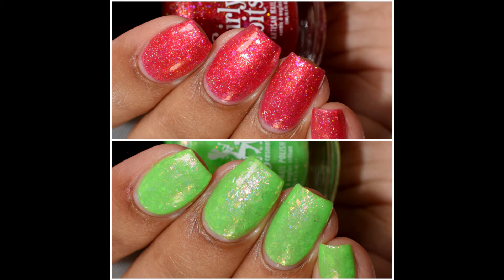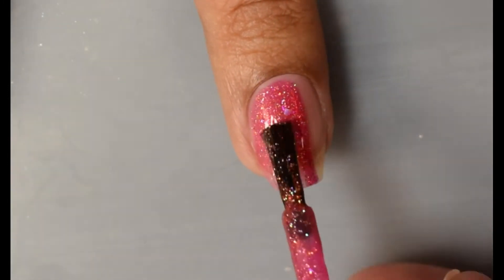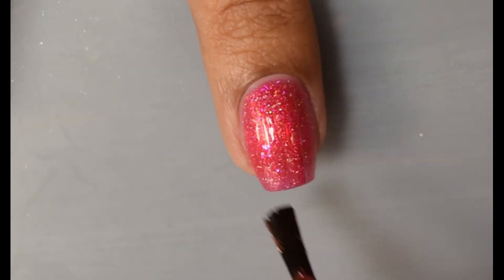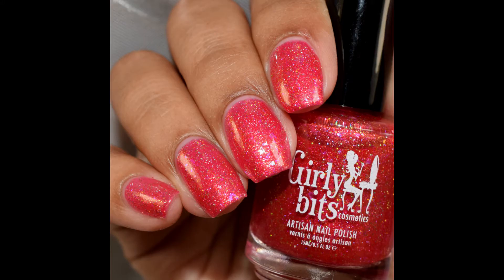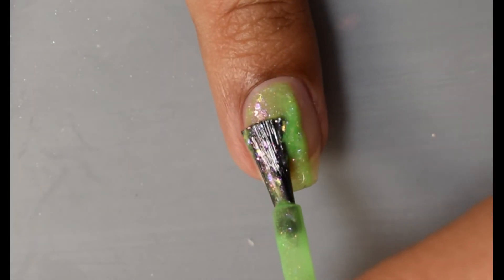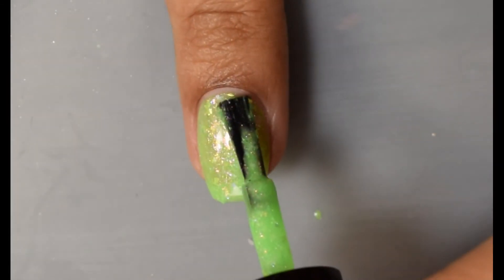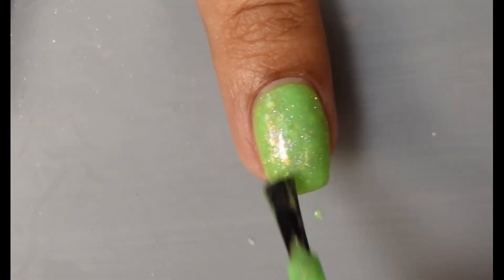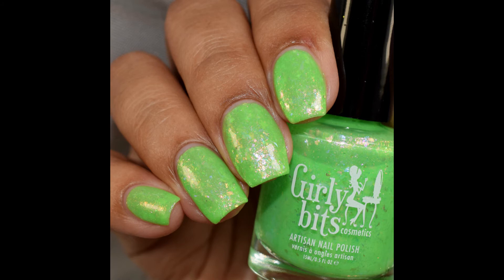Girly Bits Cosmetics: June COTM duo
**PR Sample: These were sent to me for review**

This month Girly Bits brings us two summery fun shades that sparkle like crazy! In order of the video:

Sparkling Lycopene
Hook, Lime, and Sinker

These are both available for purchase, and if you grab them before the 10th you'll received $1.50 off each bottle for the duo. These will be available until July 1st at midnight EST.